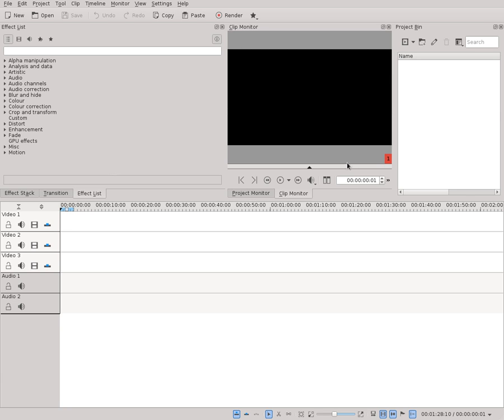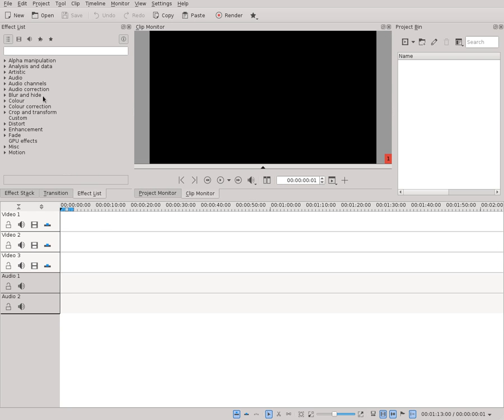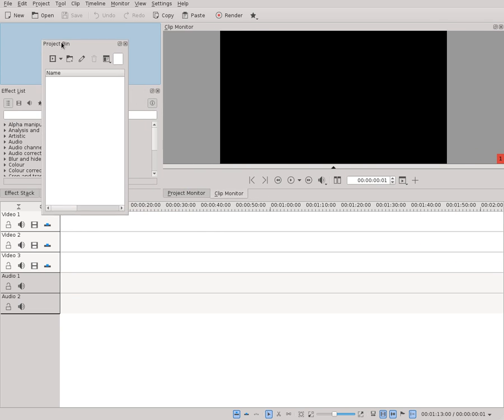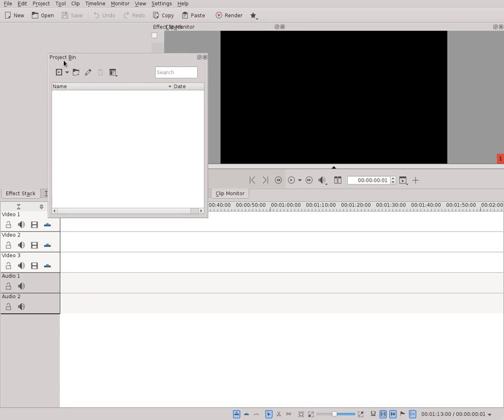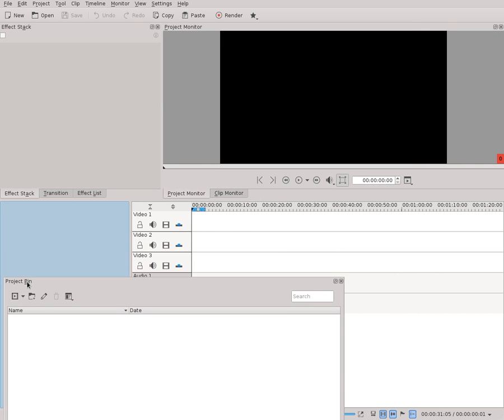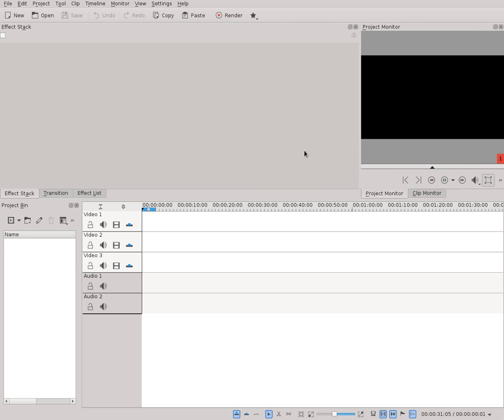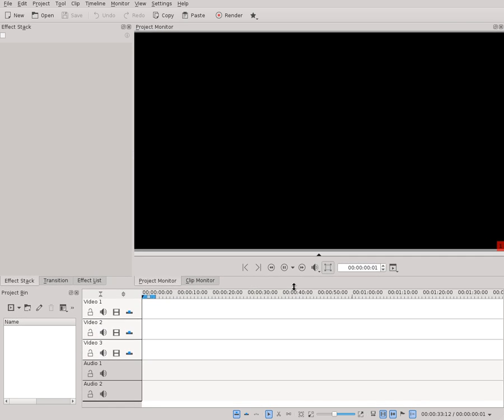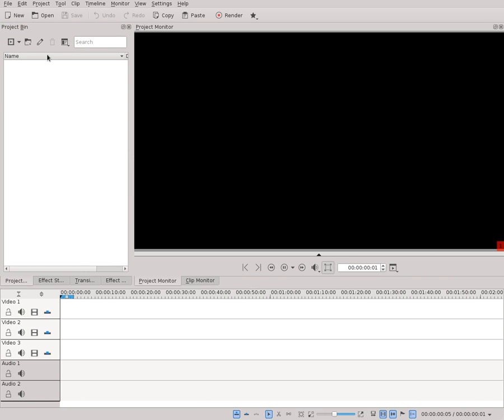Kdenlive Window: Resizing Project Monitor etc.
Basic tutorial for people not familiar with QT apps who for some reason assume that the elements are static in size. Here is how you can resize and re-position the clip monitor, effects list, project bin etc for better viewing and editing comfort!